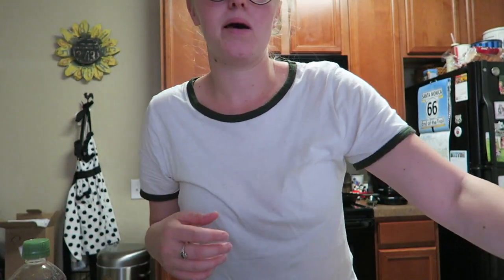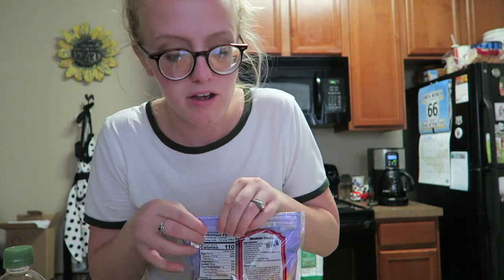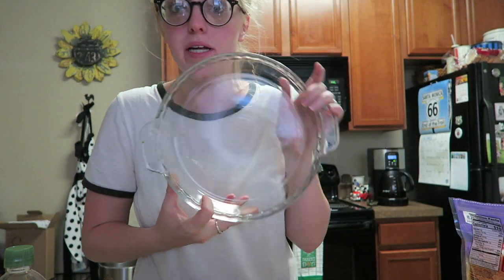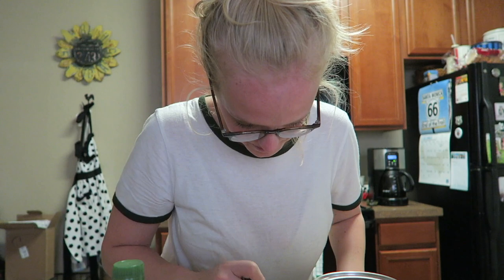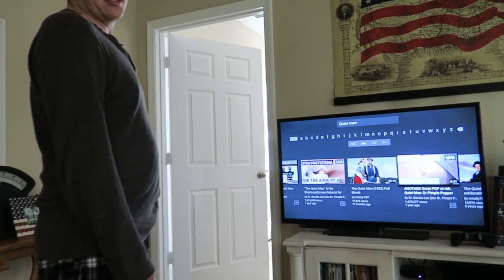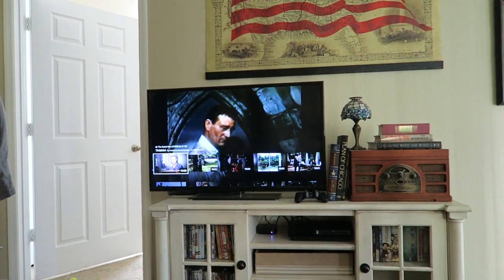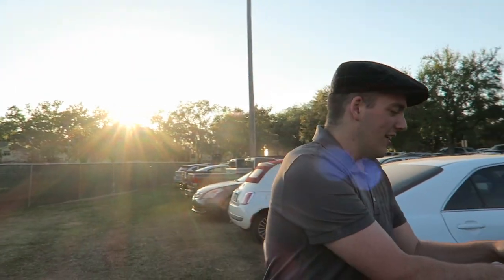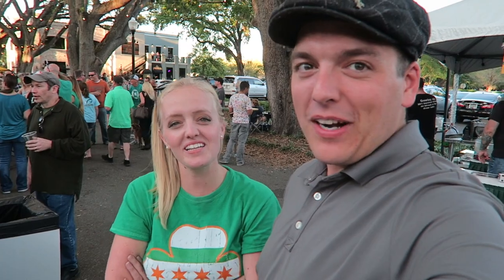St. Patrick's Day 2018! Baking Irish Soda Bread & The Crooked Can Celtic Festival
We open today's vlog with Sarah in the kitchen. First up, irish soda bread. Second! Jalapeño popper dip. Both recipes from her cooking show can be found below. Fast forward to the party we attended at Peter's boss's house, and the Crooked Can Celtic Festival. We will definitely be back to enjoy this Winter Garden gem during normal operating hours! There are so many specialized shops (coffee, cheese, honey, you name it!) inside the Crooked Can. The neighborhood vibes really reminded us of Chicago. What a great way to spend our St. Patrick's Day!

Irish Soda Bread Recipe:
Mix dry ingredients:
3 1/2 cups flour, 2/3 cup sugar, 1 tsp salt, 1 tsp baking soda, 1 tsp baking powder, 1.5 cup yellow raisins
Mix wet ingredients:
2 eggs, 1 1/3 cup buttermilk, 4 tbsp melted butter, 1/2 tsp vanilla
Mix together, bake at 350 degrees for 50-60 minutes or until golden brown